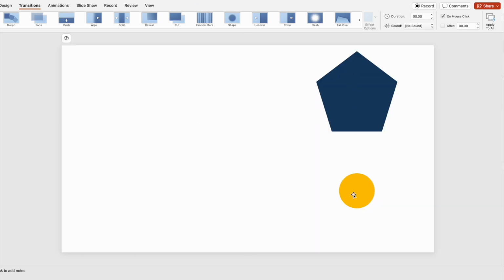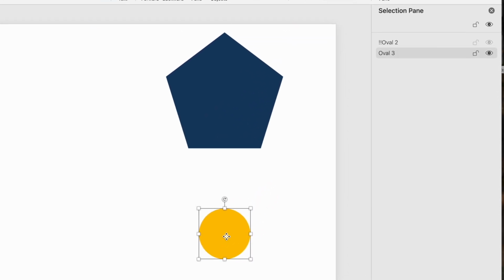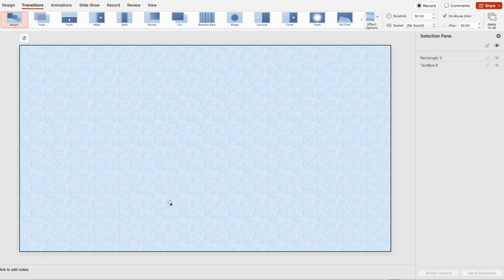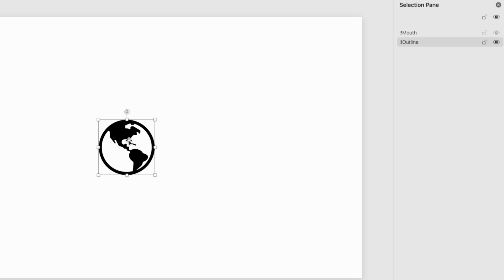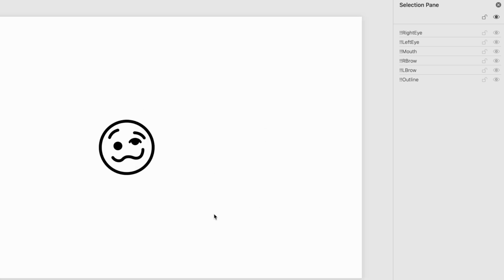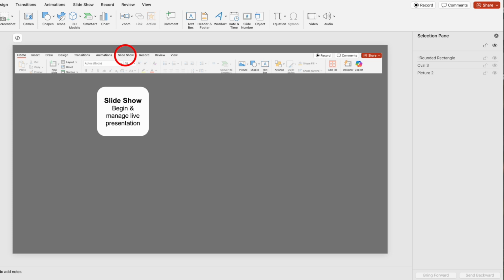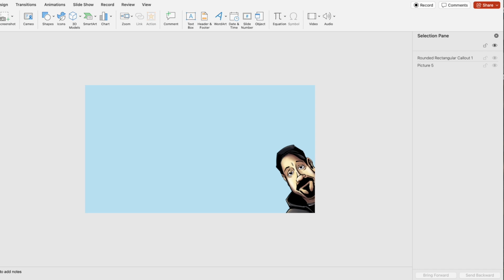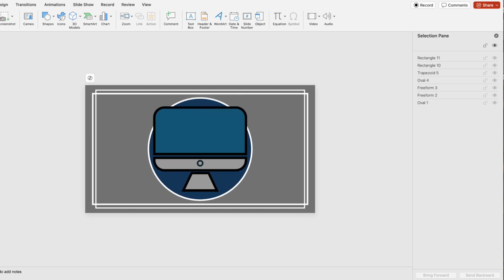Mighty Morph in PowerPoint: Master Morph Like a Pro!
🚀 It’s Morphin’ Time… in PowerPoint! 💻⚡

Want to take your PowerPoint presentations to the next level? The Morph transition is one of PowerPoint’s most powerful (and underrated) animation tools! In this tutorial, I’ll show you how to master Morph and create seamless, eye-catching animations—without needing complex motion graphics or video editing software.

🟢 In this video, you’ll learn:
✅ What the Morph transition is and how it works
✅ How to morph shapes, text, images, and icons
✅ Pro tips to create smooth, professional-looking slides
✅ Real-world examples to make your presentations stand out

💡 Whether you're creating business presentations, educational slides, or animated storytelling, the Morph feature can add a professional touch that keeps your audience engaged.

🔥 Ready to morph your slides into something amazing? Watch now!